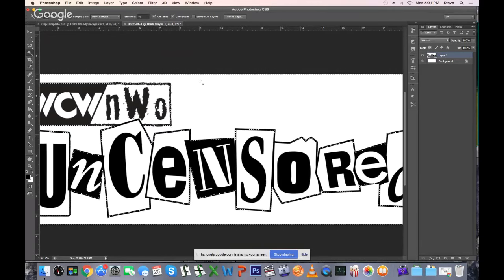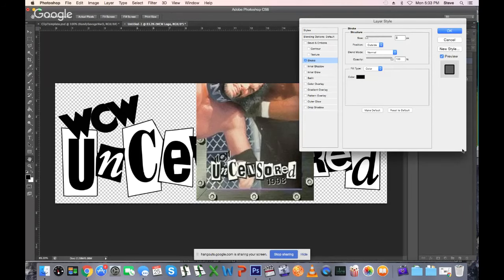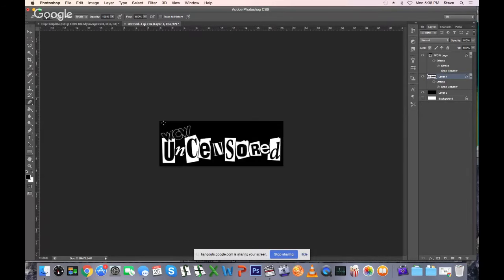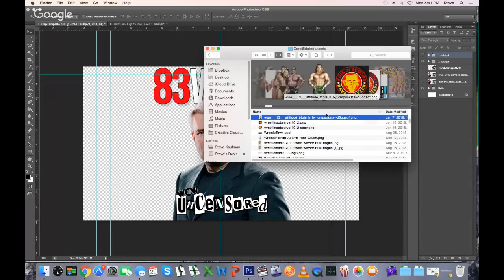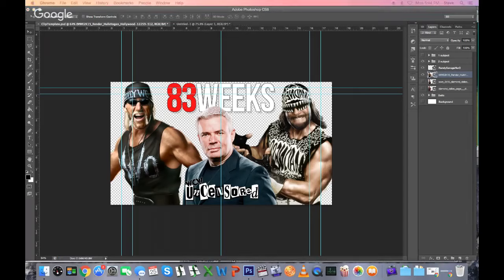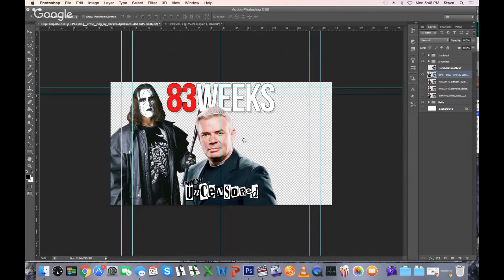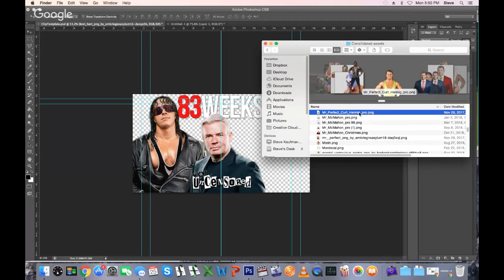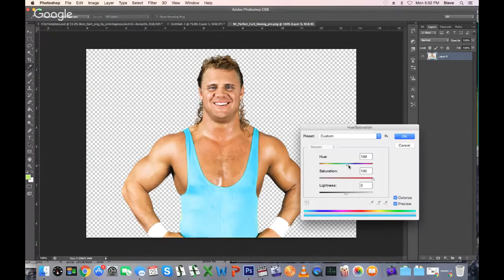WCW Uncensored 1998 Graphics